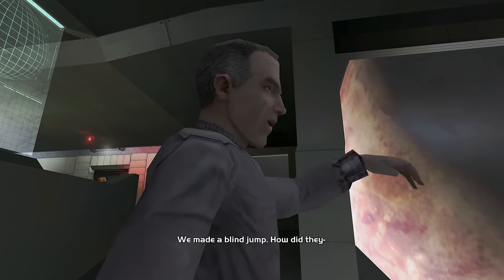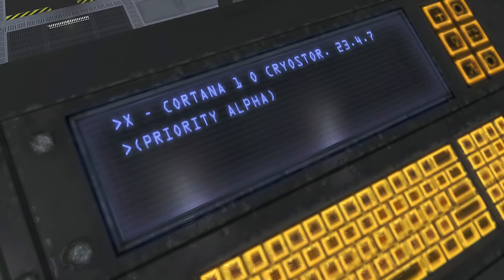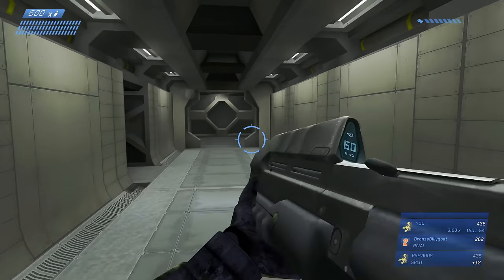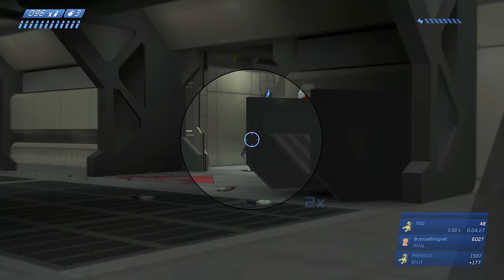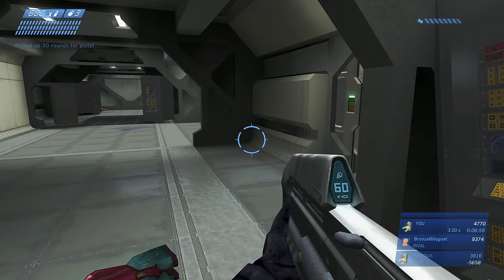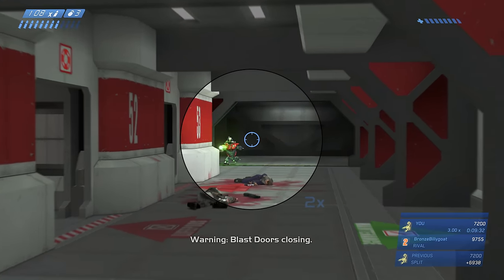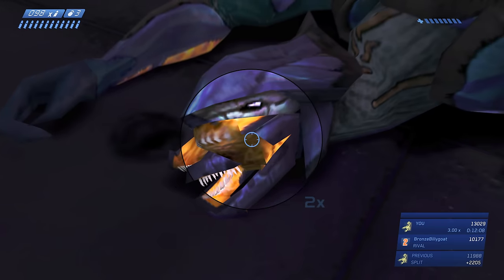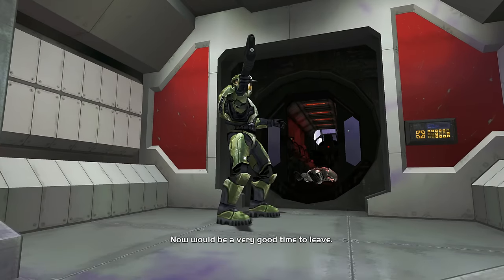Halo MCC - Halo: CE LASO (Part 1: Pillar of Autumn) - Like a Fine Wine - Guide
Part 1 of 10 for completing the Halo: CE LASO playlist in the Master Chief Collection which will grant you the "Like a Fine Wine" achievement.

Level - Pillar of Autumn
Difficulty - Legendary
Skulls - Skulls will automatically be selected when you select the Halo: CE LASO playlist.  They are as follows:  Black Eye, Boom, Eye Patch, Famine, Fog, Foreign, Grunt Birthday Party, Grunt Funeral, Iron, Malfunction, Mythic, and Recession.